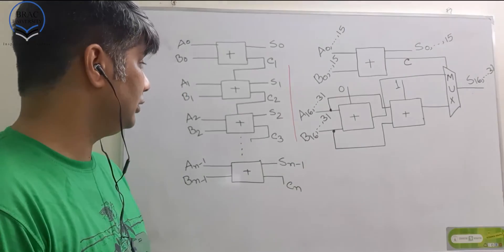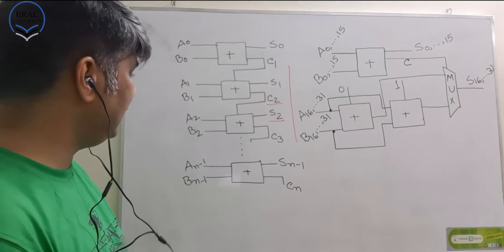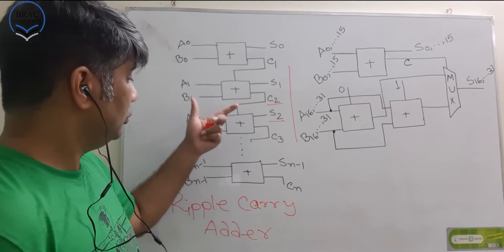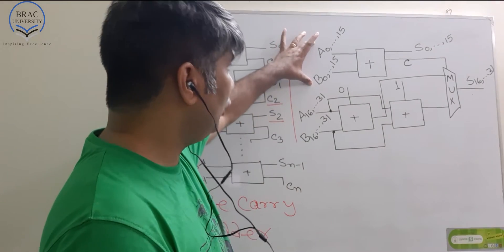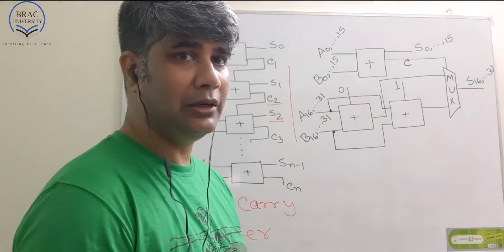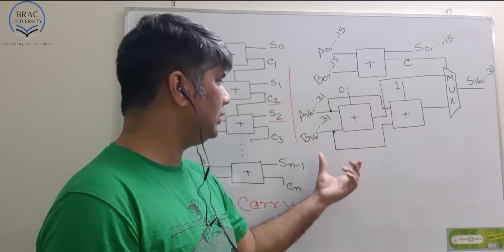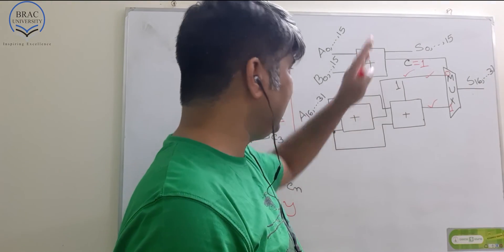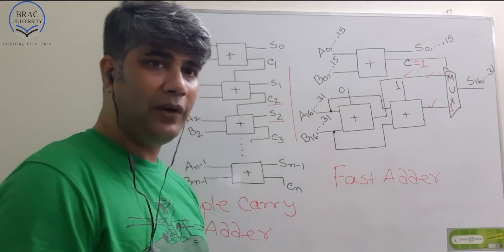Overview of Digital Logic Design:Adder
Ripple Carry Adder and Fast Adder